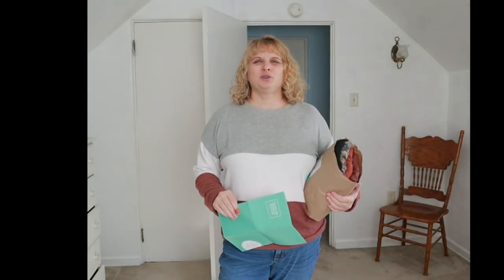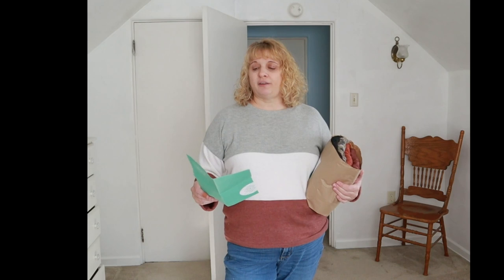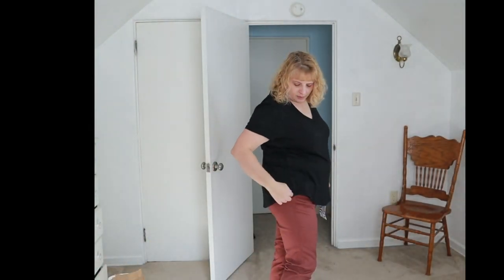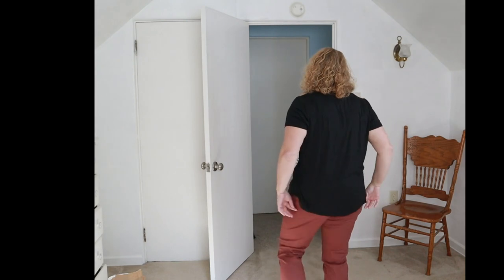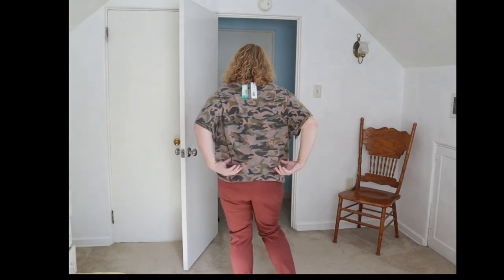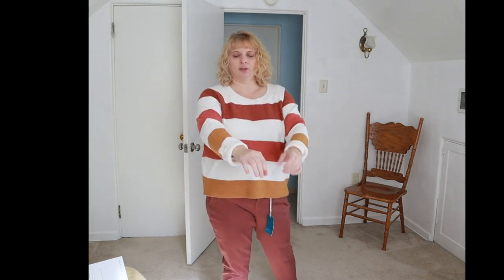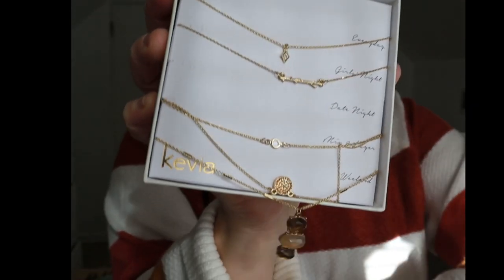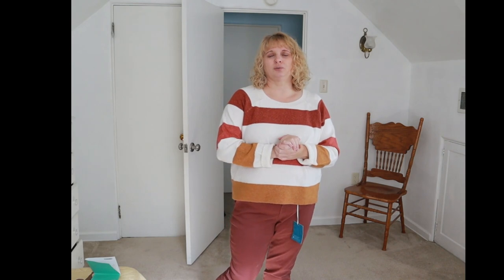Stitch Fix Try On | November 2021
This is my unboxing and try on of Stitch Fix.

Stitch Fix provides you with a stylist who tailors your box to your style and preferences.  You can keep your stylist or ask for another one if it is not working out.  My stylist is now Molly. The styling fee is $20, but you will receive that as a credit as long as you purchase one of your Stitch Fix items.  They will provide you with a prepaid envelop to return any items you want do not want to keep.  You only have 3 business days to mail your return.

Items in box:
Market & Spruce, Rosabel Skinny Cuffed Pants, Brown, 16, $78
Michael Stars, Verna Dolman Sleeve Knit Top, Olive, XXL, $88
Pinque, Florence Ragian Long Sleeve Pullover, Burnt Orange, XXL, $44
Market & Spruce, ERin Overlap V-Neck Tee, Dark Grey, XXL, $32
Kevia, Viviana Five Piece Necklace Set, Brown, $40

Please let me know what you thought of the pieces and a thumbs up if you liked the video.